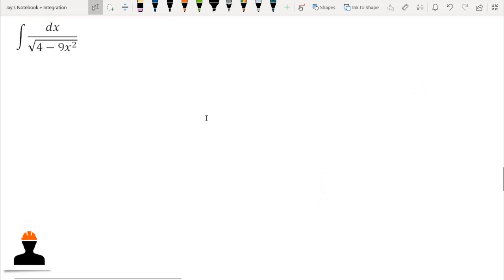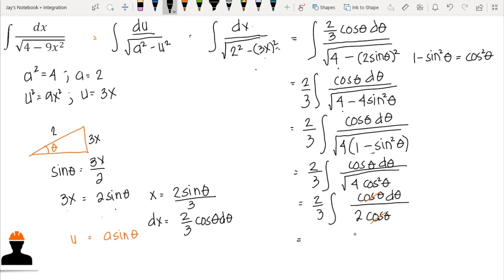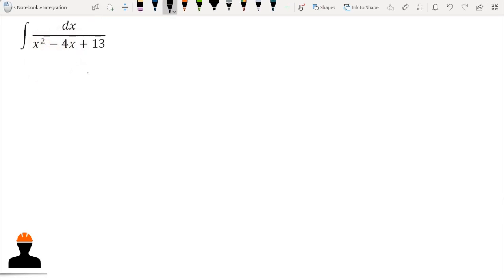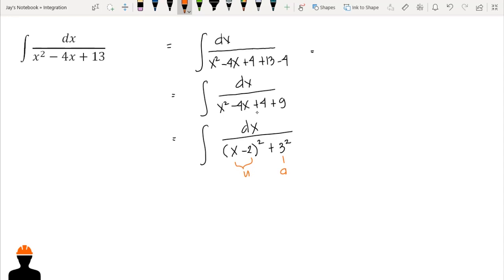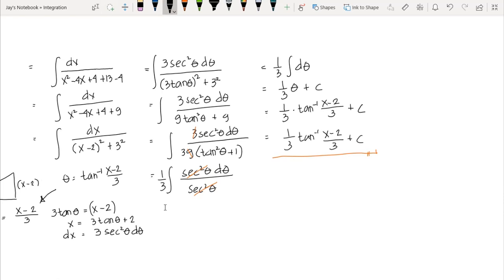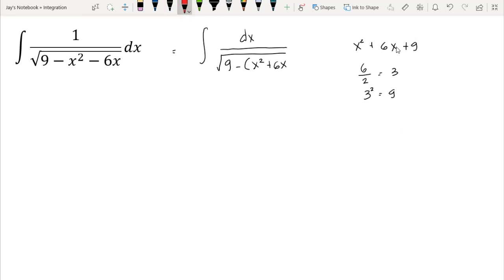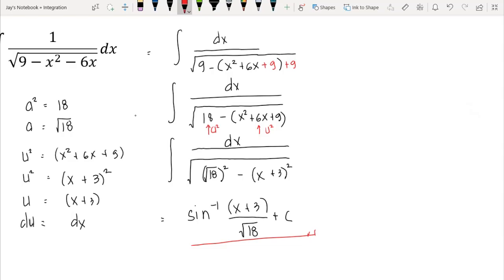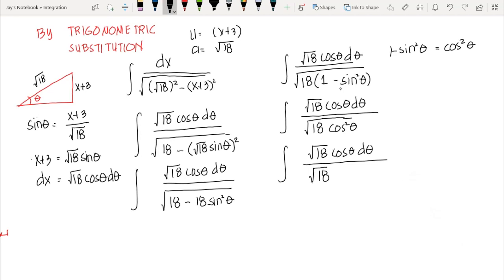Integral Calculus: Integration using Trigonometric Substitution (Part 2 of 4)